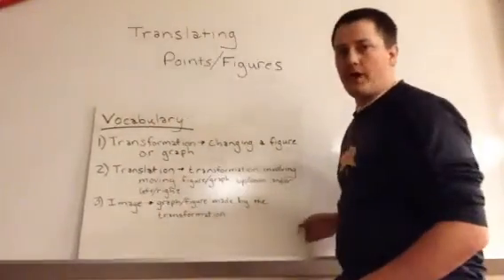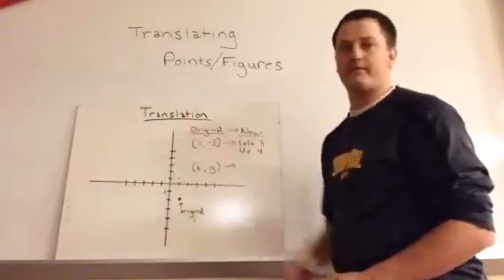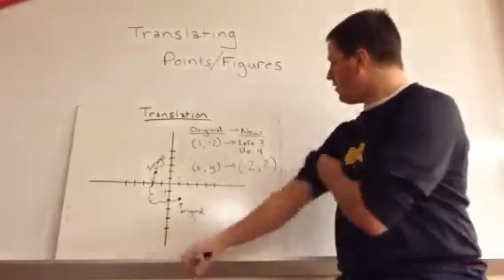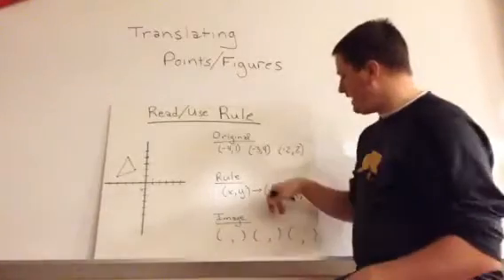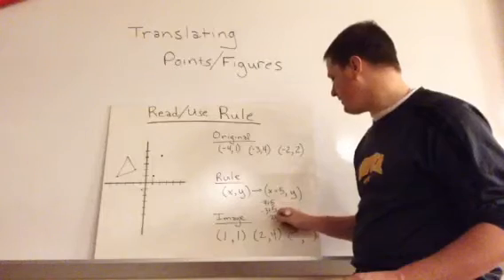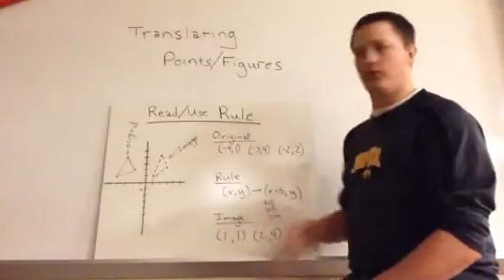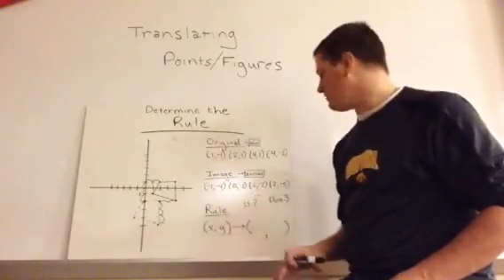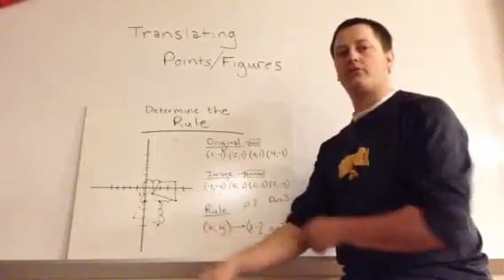Chapter 8 Video 1 - Translating Points/Figures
Moving points and figures up and down, left and right using rules and determine the rules that made images.

Objectives -
1. Understand Translation
2. Use Translation Rule
3. Determine Translation Rule

Vocabulary -
1. Transformation - changing a figure or graph
2. Translation - transformation involving moving a figure or graph up or down and/or left or right.
3. Image - graph or figure made by the transformation.